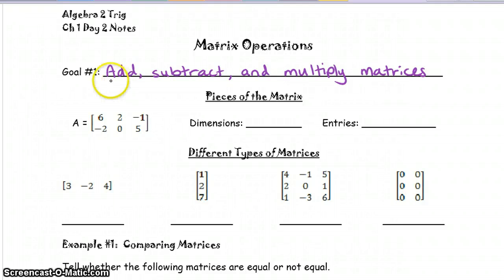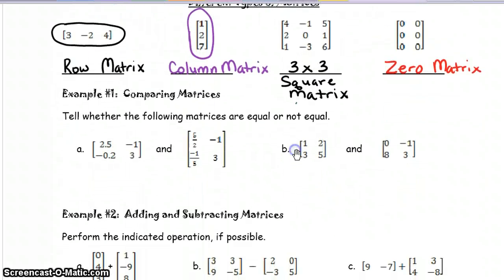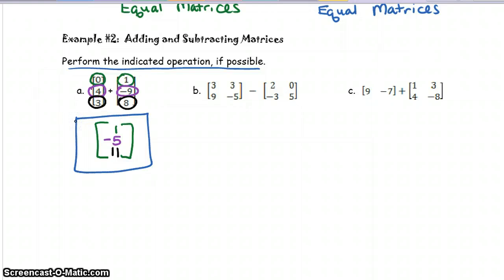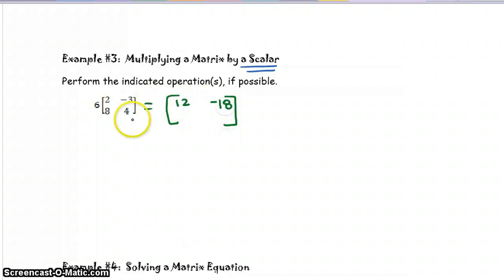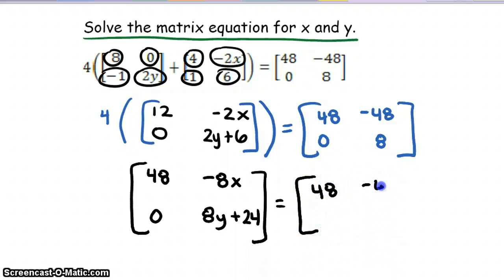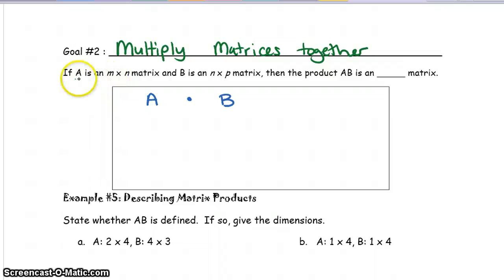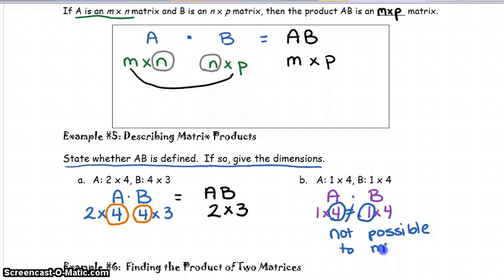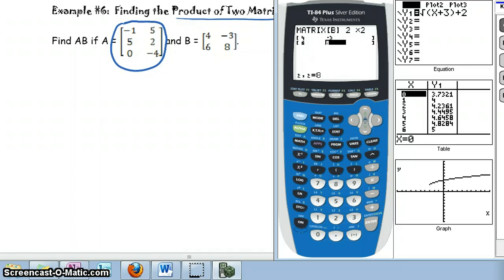Ch 3 Day 1 Notes - Adding, Subtracting, Scalar, Multiplying Matrices